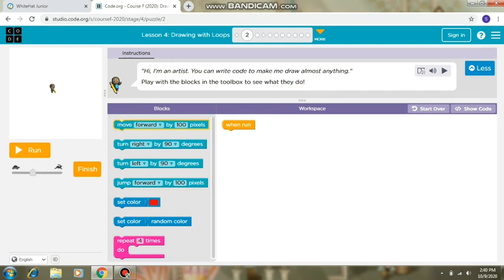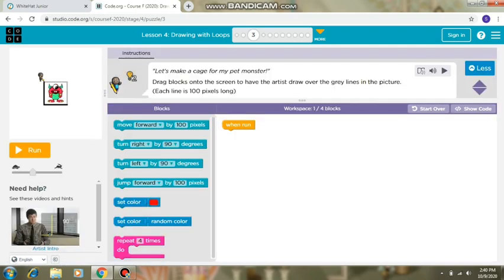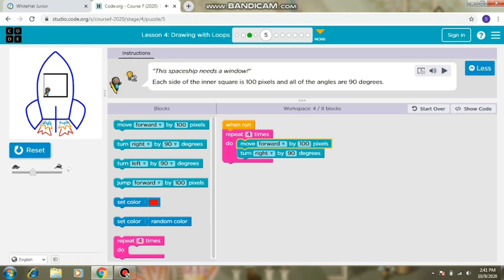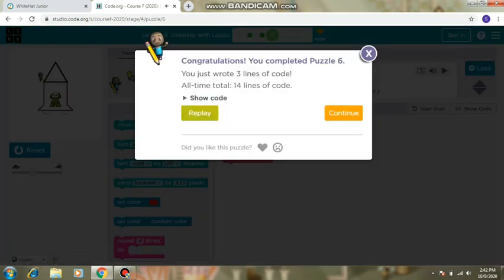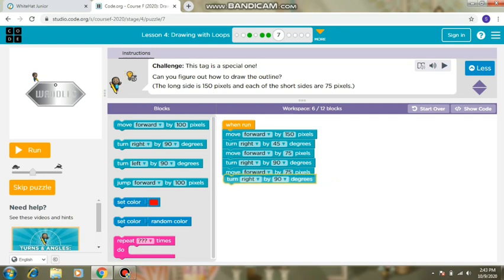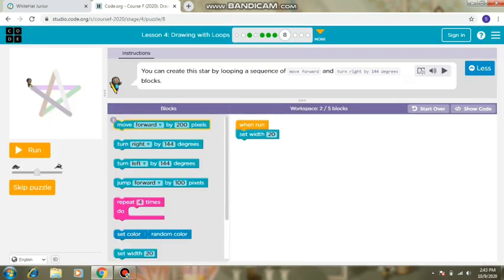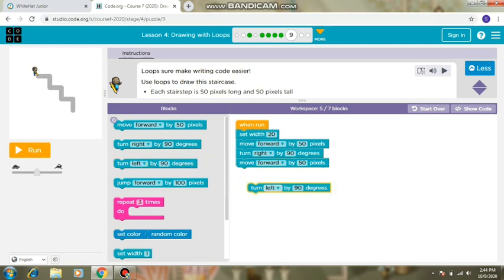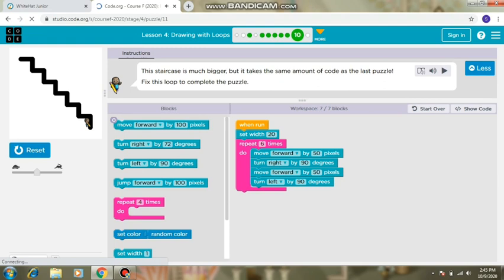Code with shreya